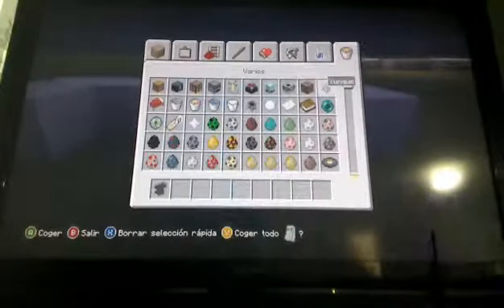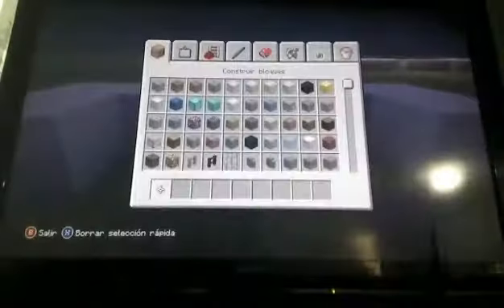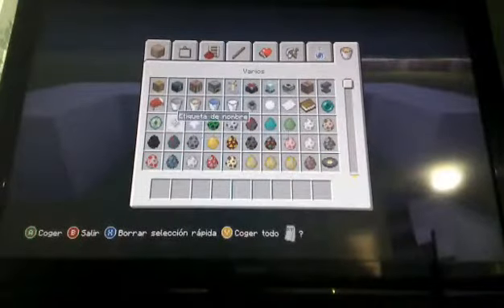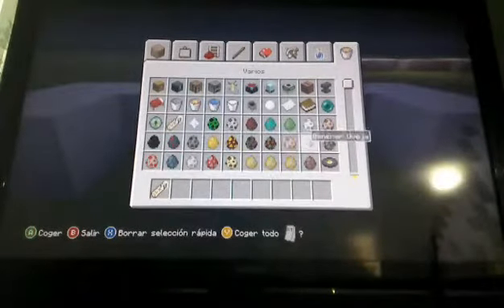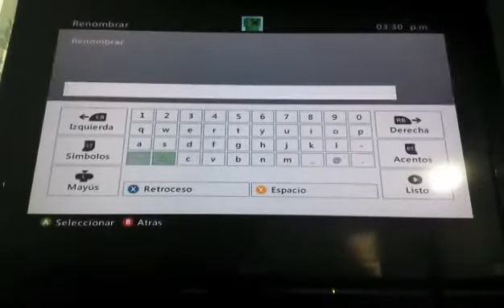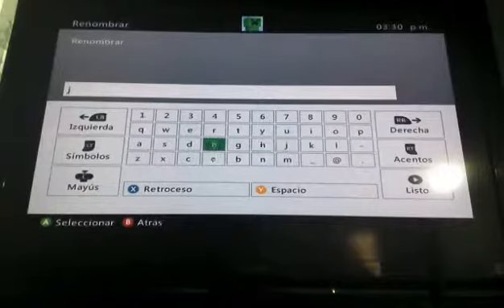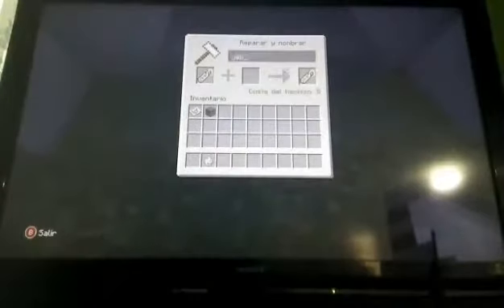Tutorial de oveja arcoiris-Xbox 360